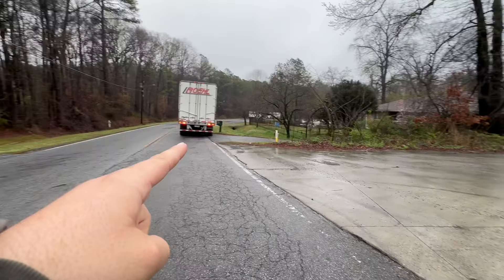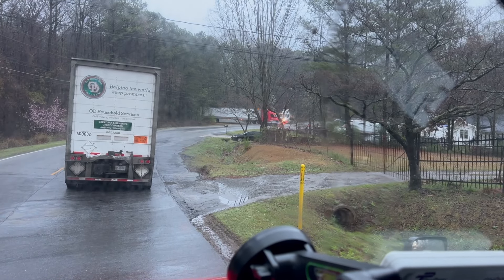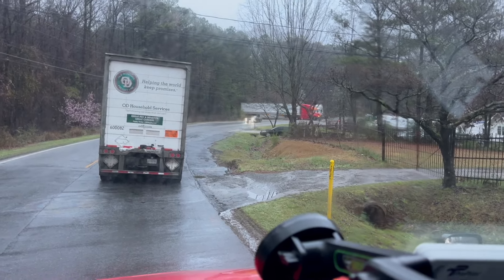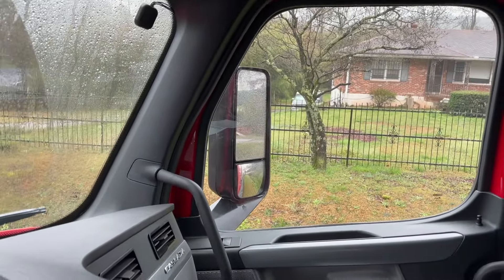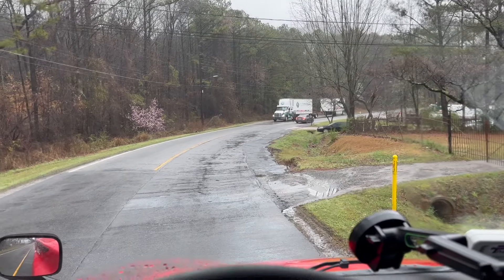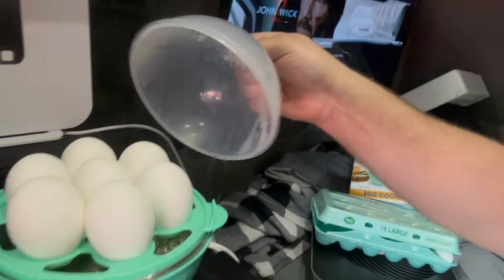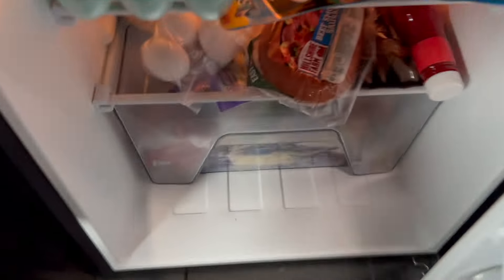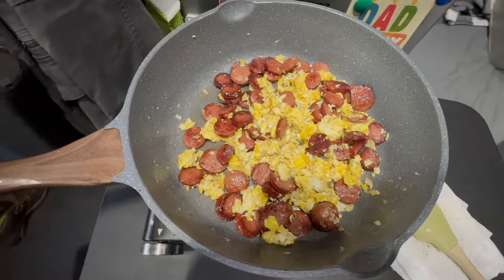Turning around on a back road is fun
What's up guys!? It's Dave.

Welcome to my daily trucking vlog!

I just finished CDL School in December 2023, then over the road (OTR) training in January 2024, picked up my 2020 Freightliner Cascadia in February and this is my "documentary" as I leave home (TN) and venture out into the world of big rig truckin!

Equipment used:
Macbook Pro